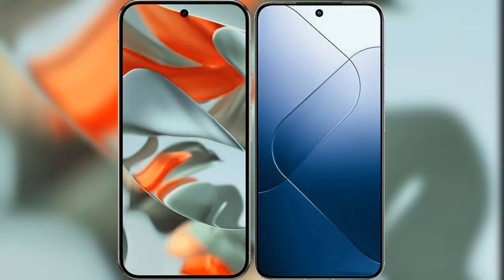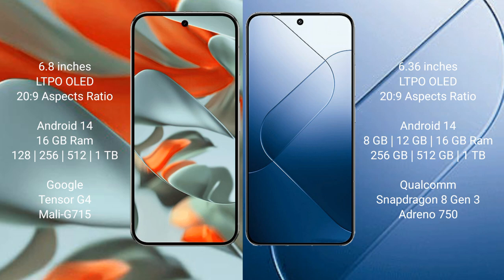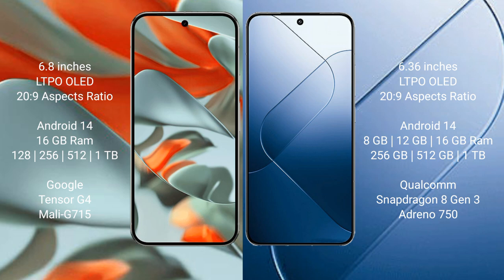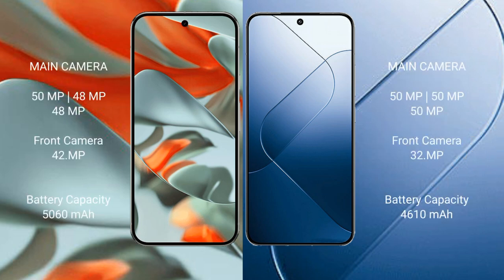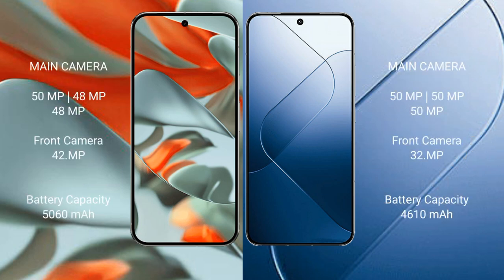Google Pixel 9 Pro XL vs Xiaomi 14 Review